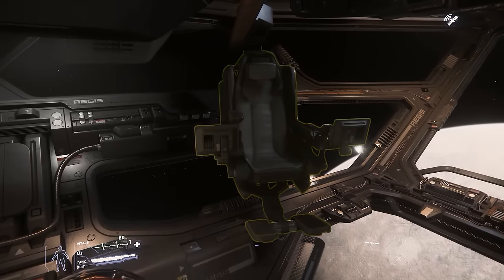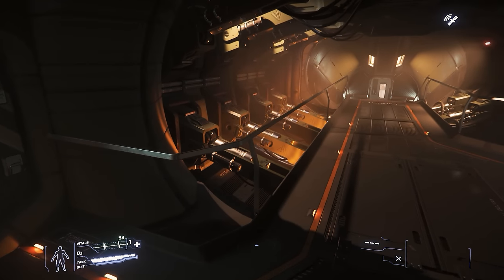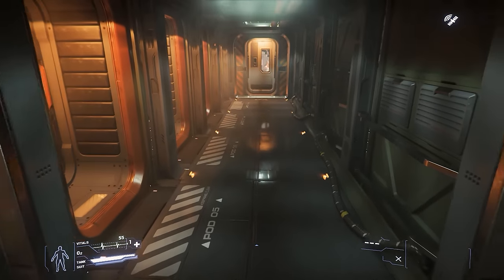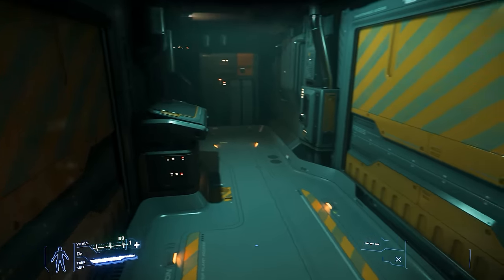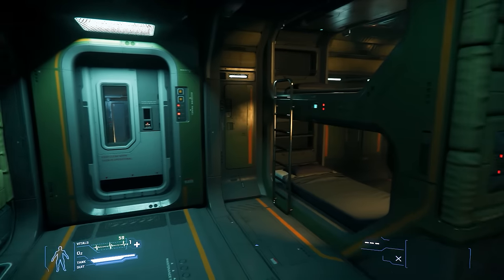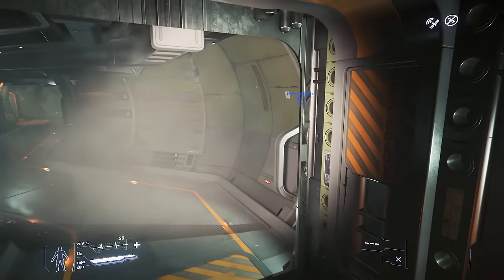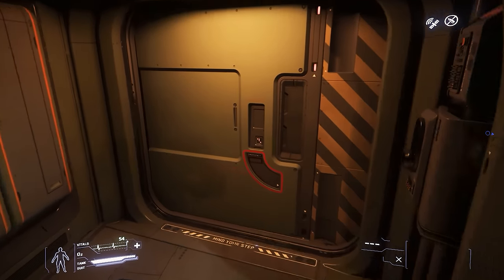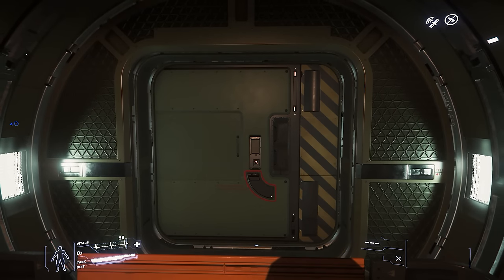An Architect Reviews the Aegis Hammerhead - Star Citizen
In this unusual approach to doing a review, I employ my skills as a professional Architectural designer to critically examine and critique the newly released Aegis Hammerhead.  This video is not meant to be negative, but is instead meant to provide positive feedback while viewing the new ship both inside and out.  You might also learn a thing or two about design language!

Want to get yourself into Star Citizen today?  and use my code to get an additional 5,000 UEC starting cash.  Great for buying weapons, ship upgrades, or personal armor!

STAR-MVMG-5MLN

Want to get in on the next Star Citizen video?  Join our ARMCO discord community today!